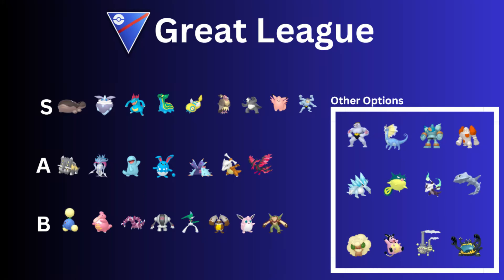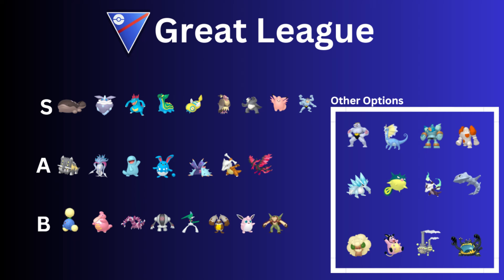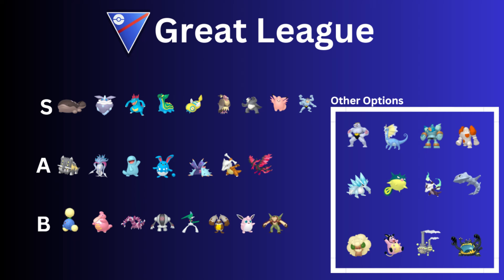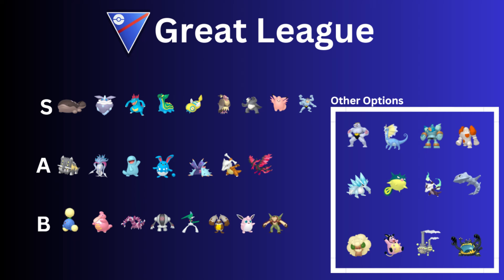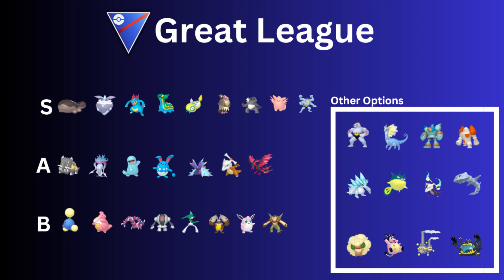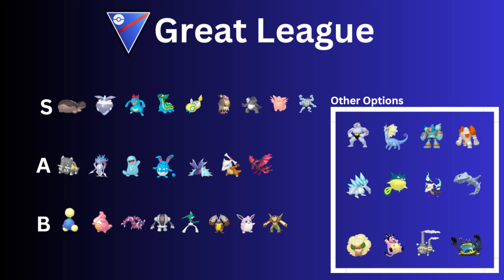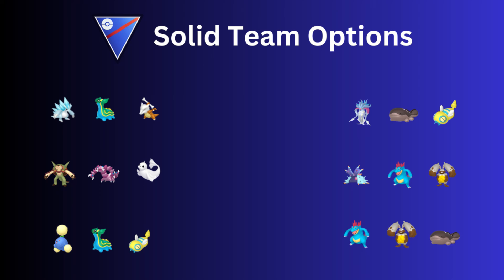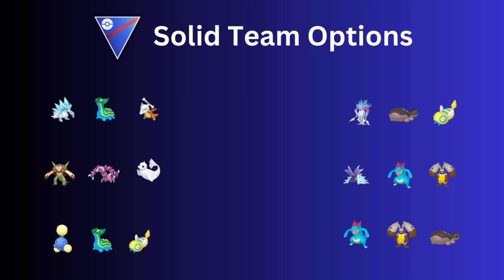Great League Max Out Meta! The *BEST* Pokemon & Teams to use in GO Battle League!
My eBay account: